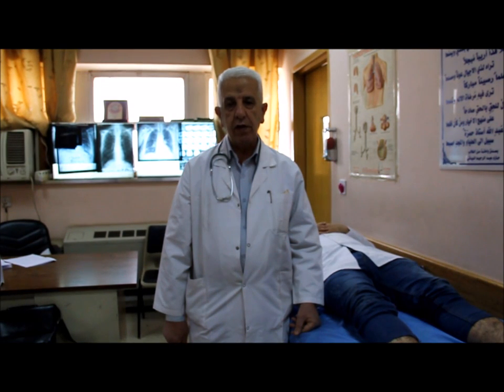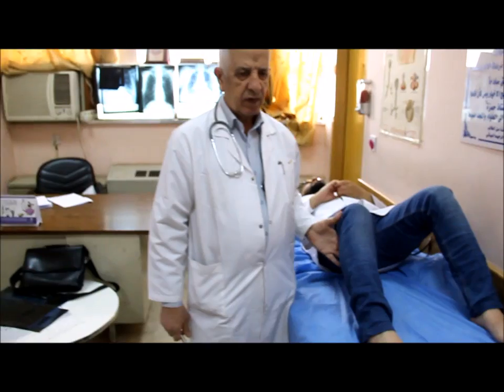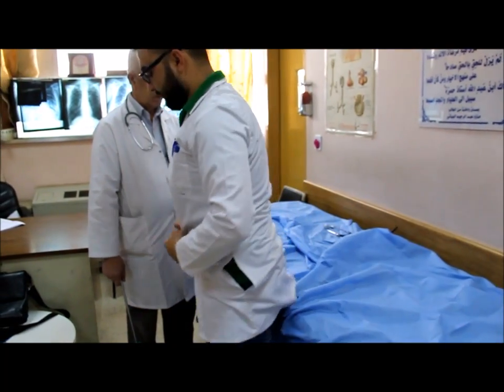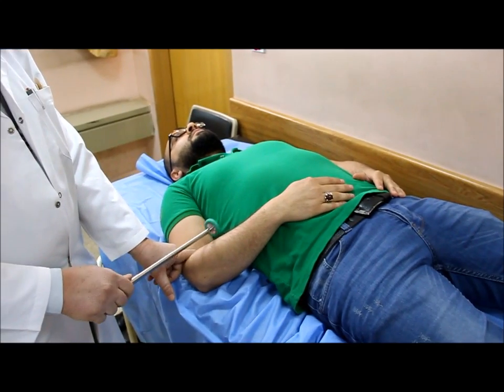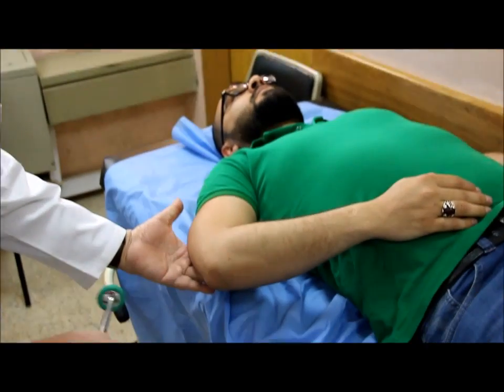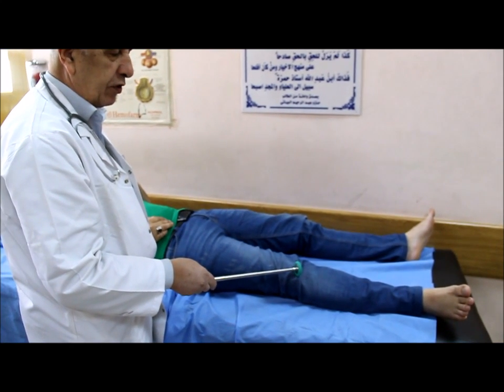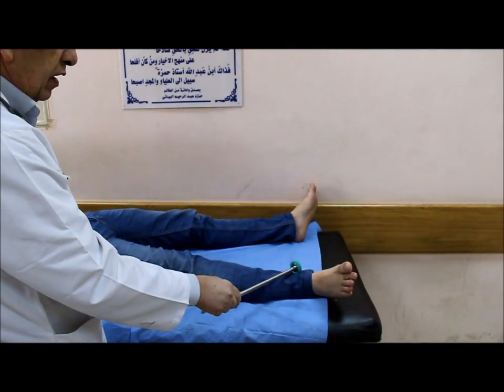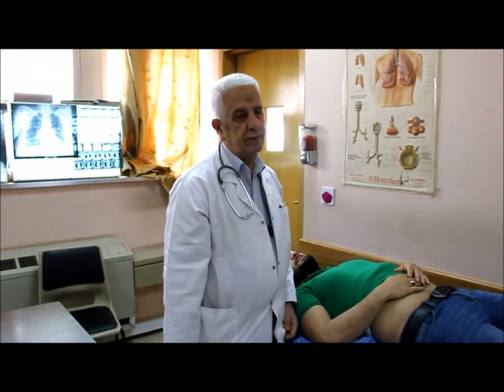knee jerk and tendon reflexes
Dr. Hamza Al-Sabah Baghdad Medical City